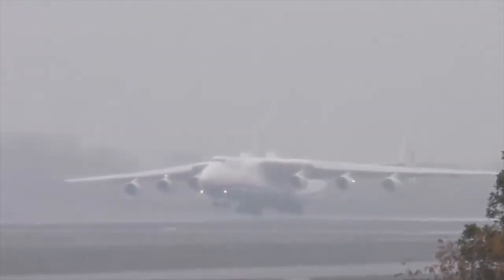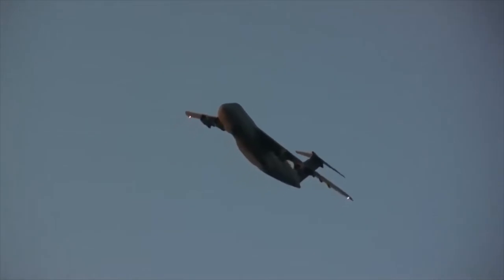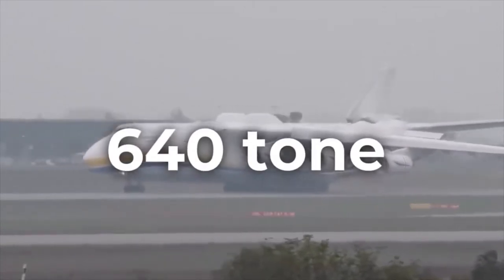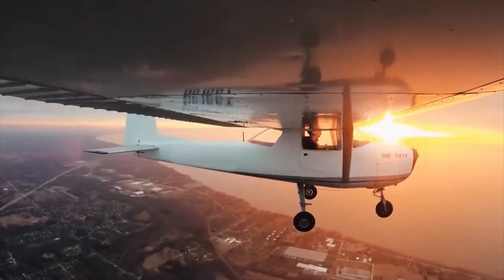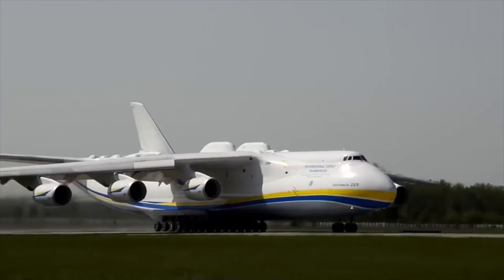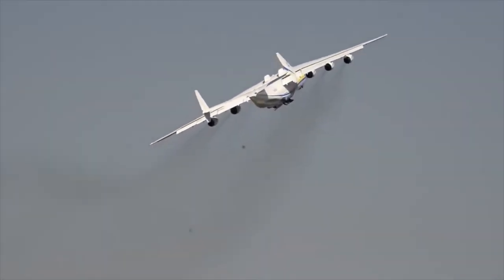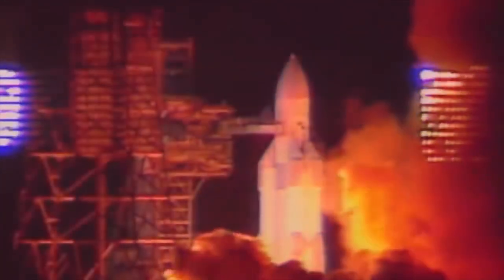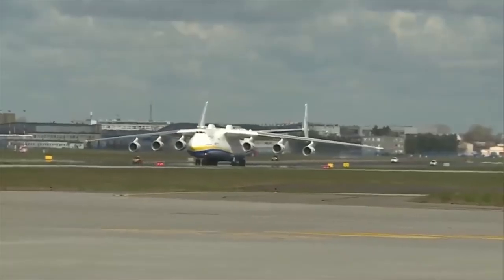AMAZING! HOW THE LARGEST AIRCRAFT IN THE WORLD TAKES OFF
Hello friends. Good to see you on the Technology World channel. Today we're going to talk about the biggest plane in the world. How it was assembled. Sit down more comfortably because there are really amazing images and now I have to remind you that you can only support us with three clicks a click on a like a click on a subscription and another one on the bell. Let's begin. Since 1903, when the White Flyer plane first flew. 1. Aviation has come a long way. The flying ships set a lot of amazing records. The first flight lasted only 12 seconds, of which the whistle did not travel a distance of 36.6 meters. But in those days there was a revolution and nowadays planes travel a distance of 4,000,260 kilometers such as the Bombardier Global 7,500 Luke Head as Air 71 which reaches a speed of 3,000,530 kilometers per hour. Records MAN owns almost 500 aviation records, 240 of which are world records. This titan does not take flight, he pushes the earth beneath him. From any airport where it takes off or lands. The flying giant Year 225 gathers a large number of spectators to capture this event. Visitors share their emotions with admiration after the meeting we had with this giant we have. The wingspan is 88.4 meters. The length is 84 meters and the height is 18.2 meters. This giant can be compared to a football pitch corresponding to FIFA recommendations which is 100 110 meters long and 64 75 meters wide and the famous floral carpet in Brussels' Main Square is 24 by 77 meters.

The weight of the giant is 250 tons and is fully loaded. It reaches 640. The maximum speed it can reach is 850 kilometers per hour. The maximum flight altitude is 12 km and the cruise is 9 km. The maximum flight radius is 15,000 400 km and with a load of 200 tons it travels only 4,000 kilometers for an unladen flight. The plane needs a runway with a length of 2,400 meters and being loaded it needs a runway of 3,500 meters. The Titan takes off at 560 kilometers per hour and lands at 295 kilometers per hour. Interesting. Could Tito's messages eat him. And how long would it take the Frenchman who ate the AS 250 plane in two years with all the tires and leather seats. The length of the Maria cargo compartment is greater than the distance traveled by the first plane in the world and resembles an aircraft hangar. The 43-meter-long airtight cabin easily accommodates another aircraft or train. Of course not an airplane like the Bethe 5 Micro with a length of about four meters and a wingspan of 6 meters, but the casing of a Boeing 737.

The engines installed on the AN 225 are reactive 18 t with a diameter of more than 2 meters. They weigh 4,800 kilograms. There are six in number and in flight mode each has a traction of more than 23 tons. The monstrous size of the An 225 aircraft and the fact that the chassis of this plane leaves traces on the runway does not allow many airports to accept landings. By the way, Maria has a chassis with seven rows of two structures with two wheels on each row. The price of a tire is about $ 8,000 and the total is 88.4%. On two front supports and 28 on the basic ones that change to 90 flights. The four rear-wheel drive structures can be turned 180 degrees on a 56-square-meter field. The continuity of the opening of the front ramp takes seven minutes and the process itself was called the elephant's tilt, which is truly amazing. This elephant is eating everything. That is 16 tons of fuel per hour during the cruise flight and it takes almost half a day to refuel. At the same time the giant does not fly but sinks quickly tries. The manufacturers were working on the creation of the Spiral system. The idea of ​​the project was that the plane accelerates to the speed of sound six times faster than the aircraft piloted on the back. Such a rider starts his flight from a height of 28 kilometers. But unfortunately it has not yet been tested.

After a long time this became the Buran project. To launch Buran into space, the most powerful launch vehicle was needed. Buran's reusable cosmic energy system had become an answer to the American pistol. Everything was going according to plan. Unmanned landing. Lack of toxic fuel. Horizontal testing. But how to transport the various components of the aircraft launch vehicle from the place of production and assembly to the place of launch. Because only the tanks of the energy rocket had a diameter of 8 meters. A lot of projects costing 10 billion Russian rubles were pursued and the expenses throughout the program were 16 billion. 400 million rubles. For example, some suggested that you be